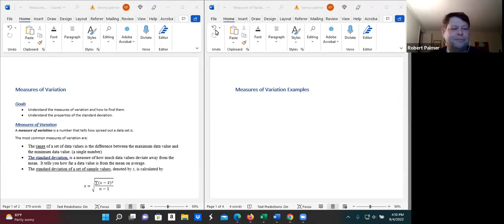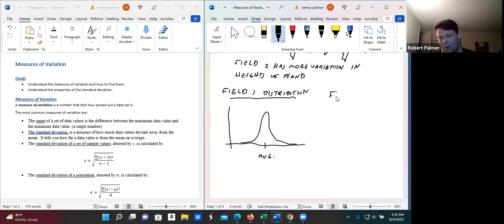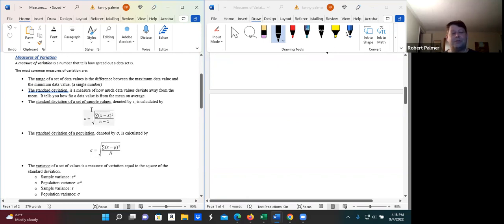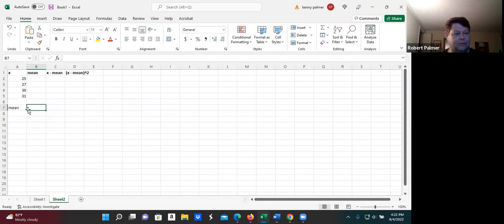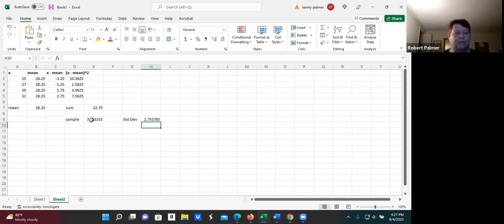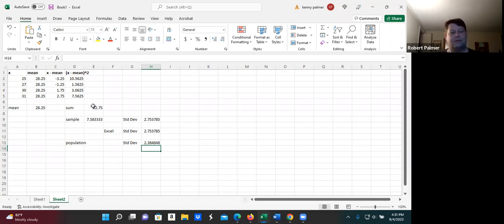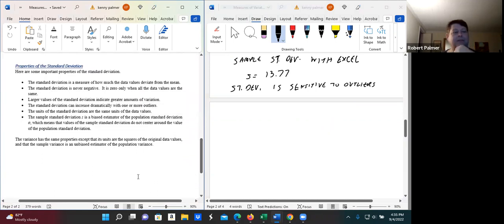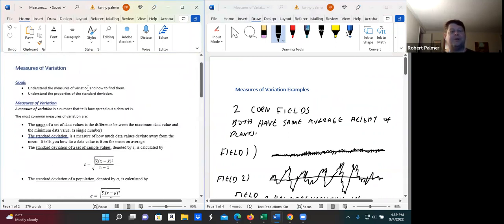Measures of Variation